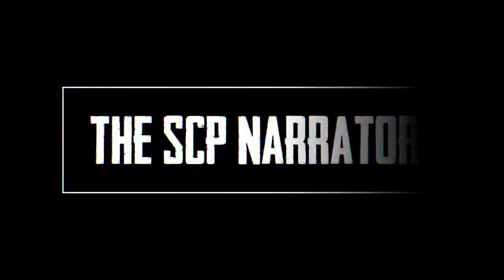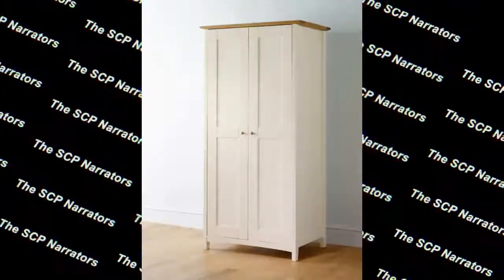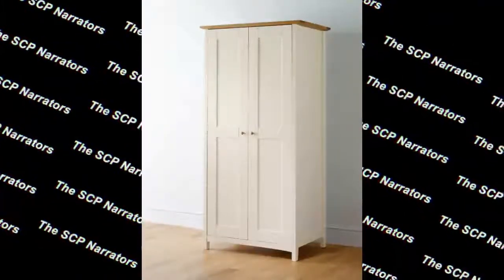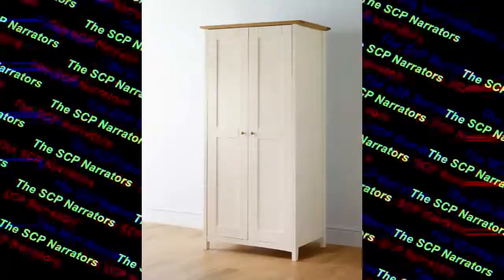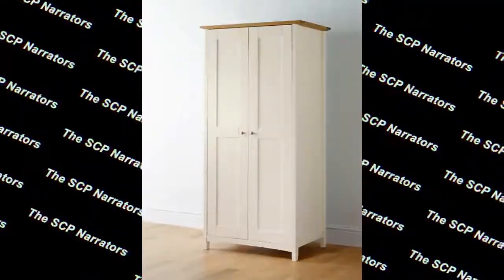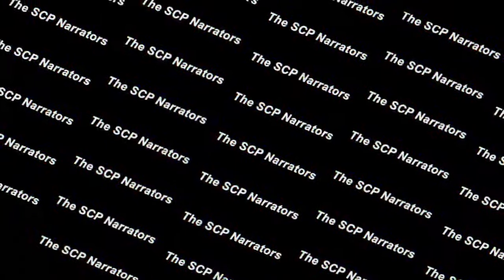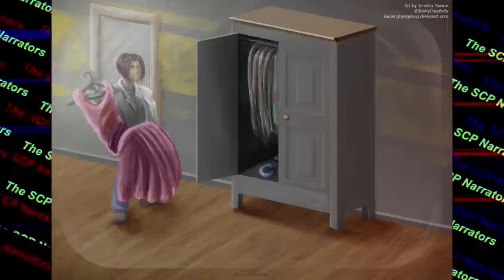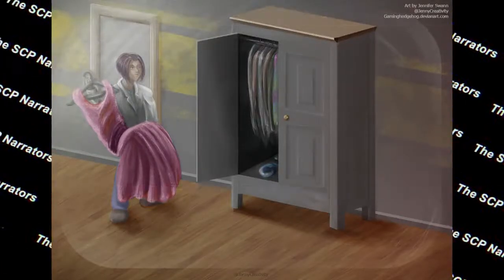TSN - SCP-025 ( A Well-Worn Wardrobe)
Don't wear clothes of this, please.

The SCP SERIES #25

Liked the video Make the button blue.
Comment we will surely reply.

Source - The SCP Foundation.

Most of our music is from myuu.